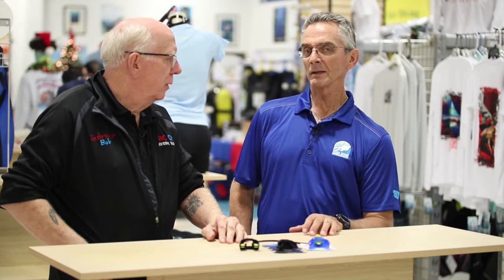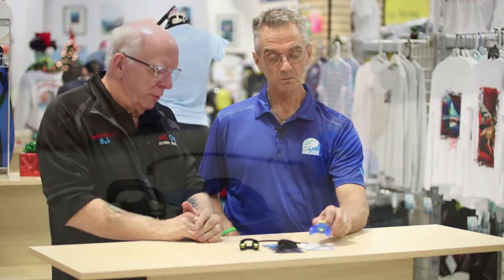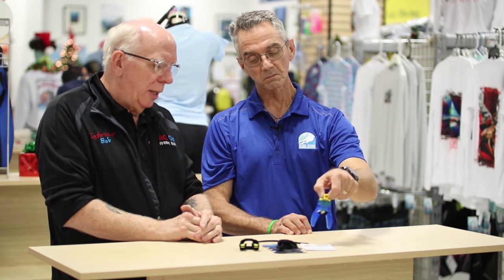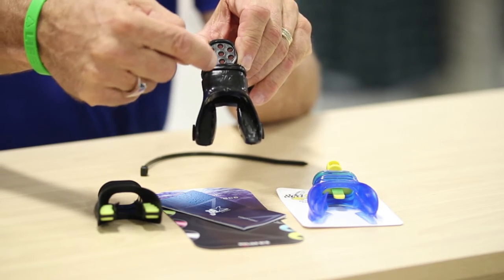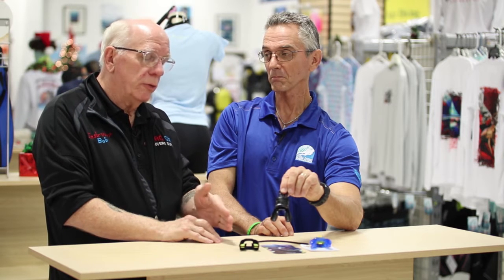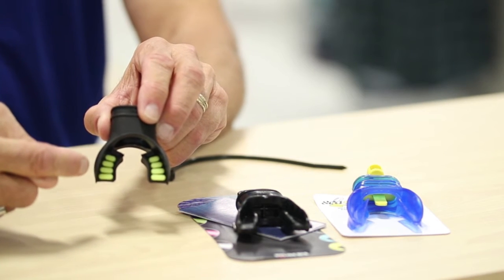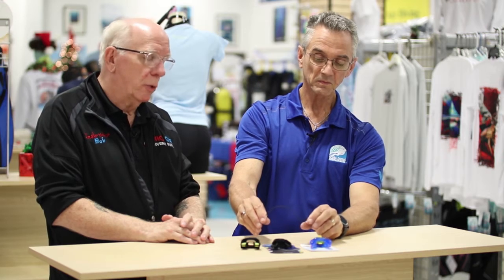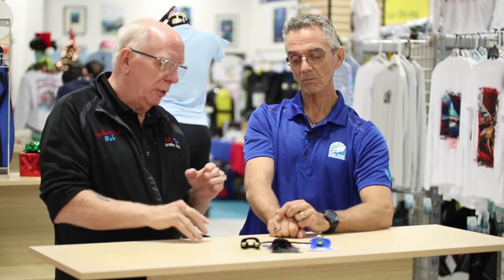What's a Scuba Regulator Mouthpiece ** Is there a Difference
Why buy your own regulator mouthpiece?  We look at several scuba regulator mouthpieces and what's the best choice.